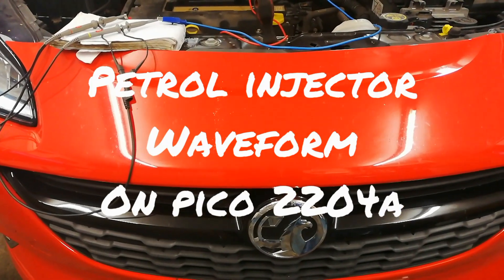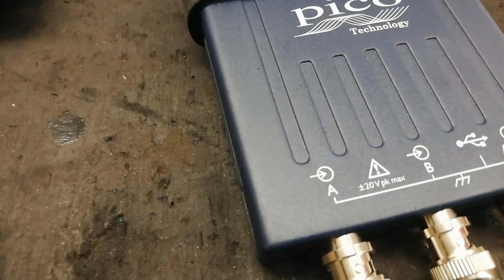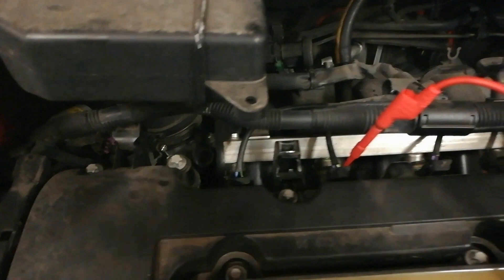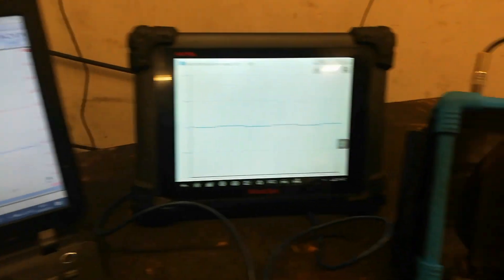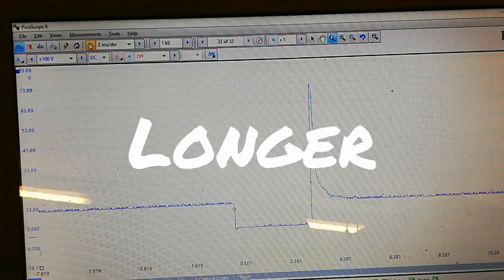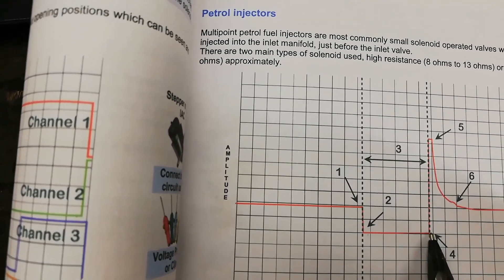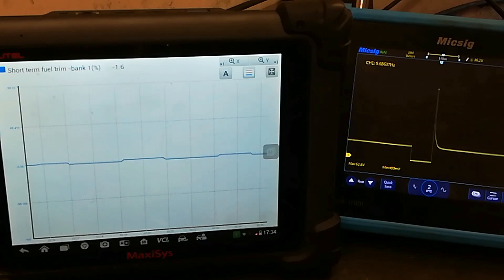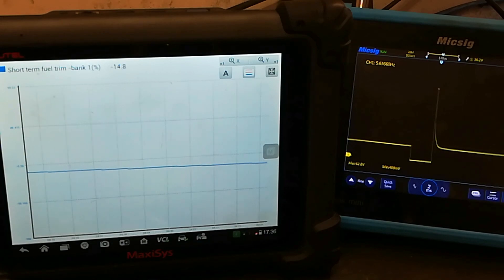Petrol injector on Picoscope 2204A with induced fault analysis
Induced lean running effect on injector waveform